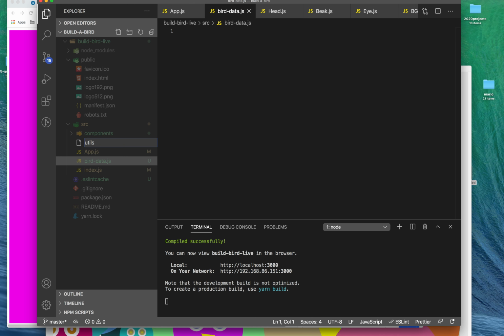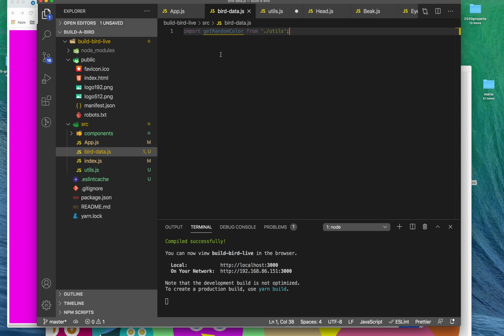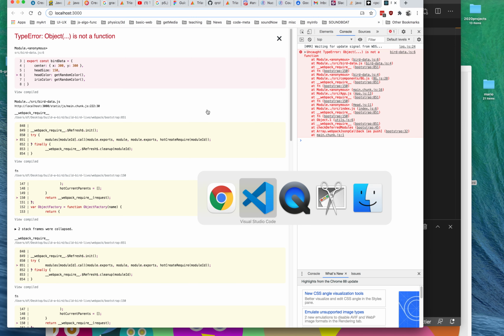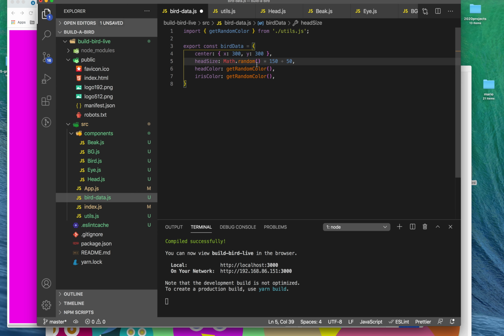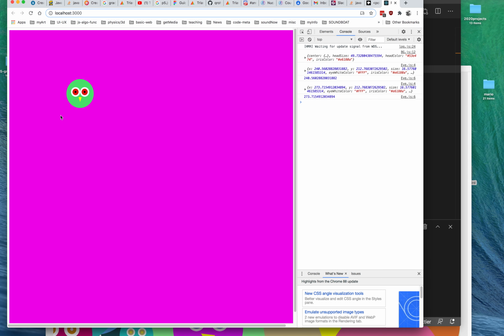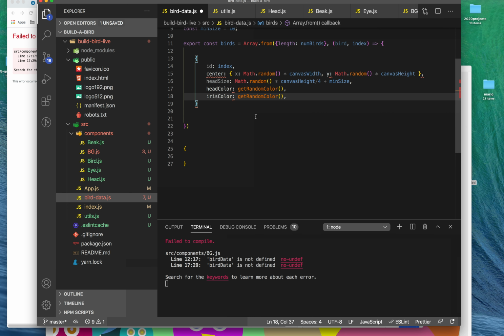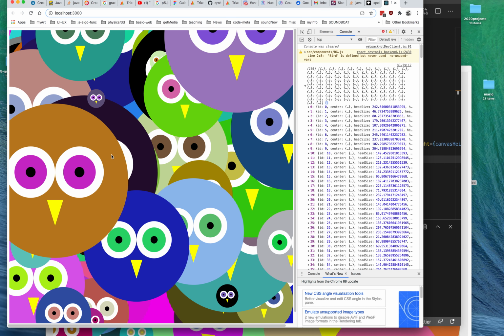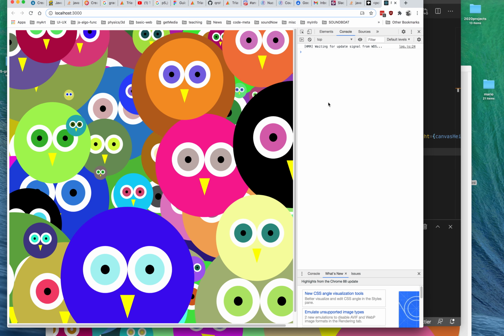live code : build a bird part 3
live coding a beginner's level react app with SVG birds, lots of SVG birds.